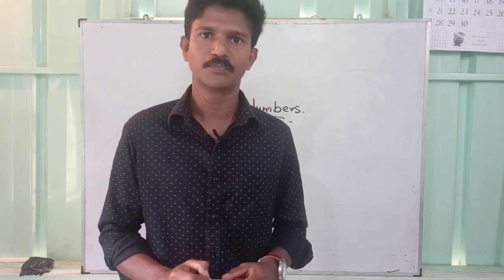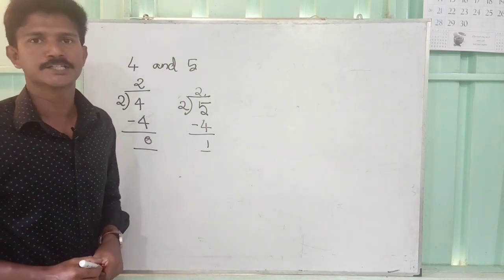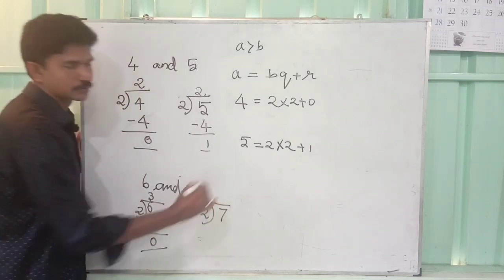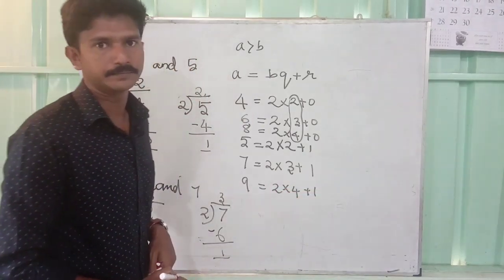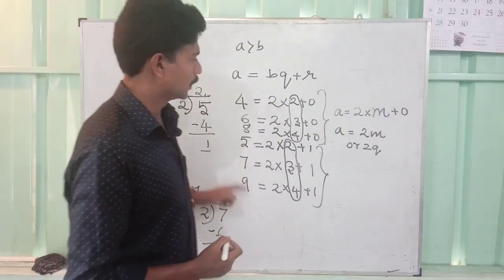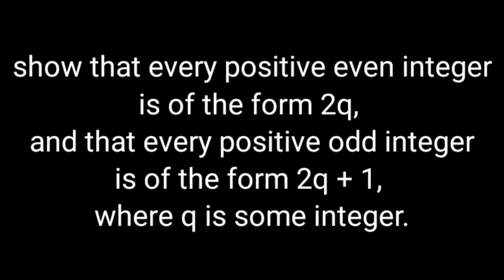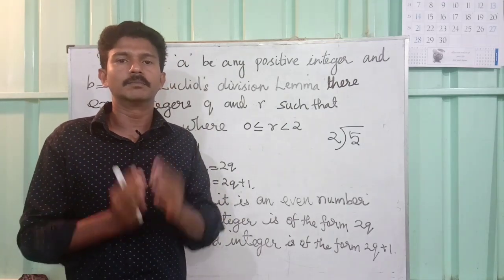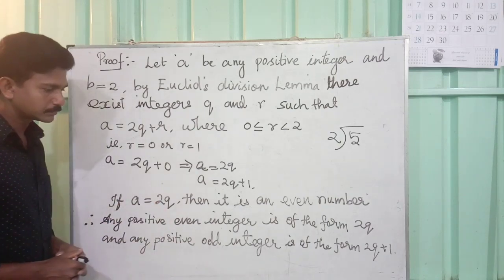CBSE CLASS 10 MATHS REAL NUMBERS PART 9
CBSE class 10 mathematics chapter real numbers question show that every positive integer is of the form 2q and that every positive odd integer is of the form 2q + 1 where q is some integer